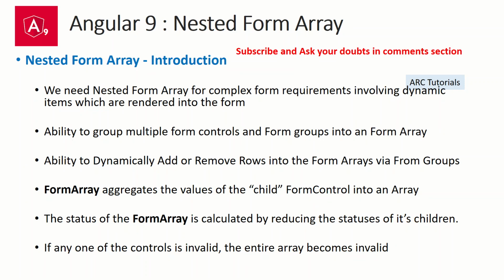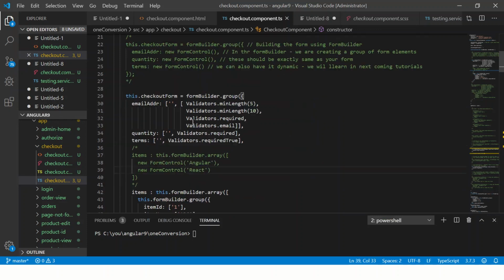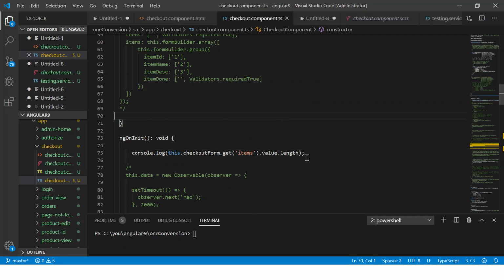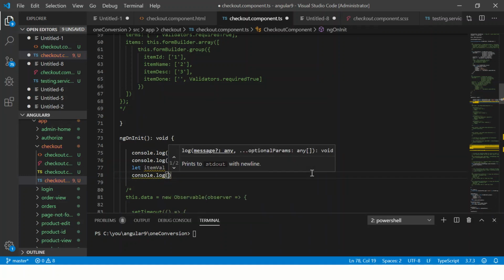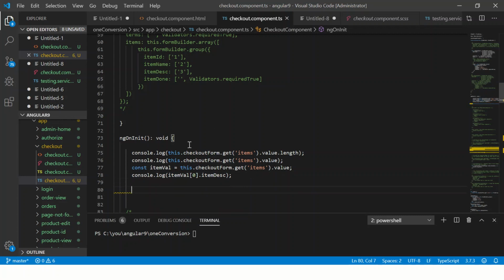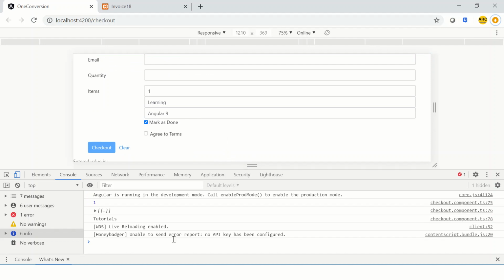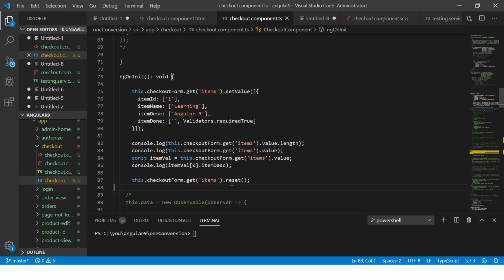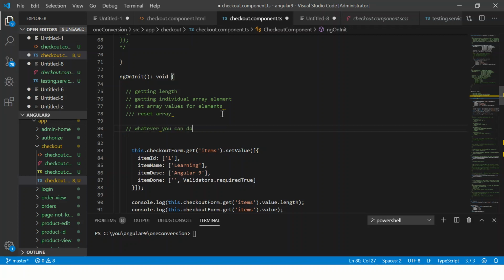Angular 9 Tutorial For Beginners #51- Reactive Forms - Nested Form Array